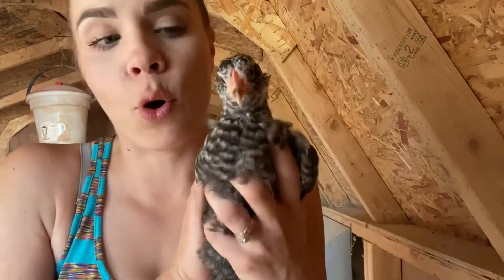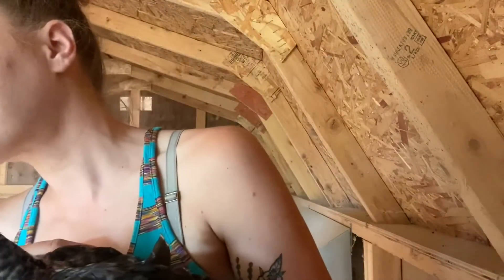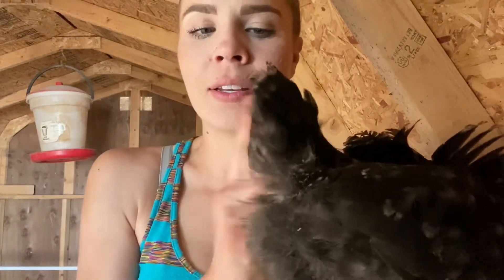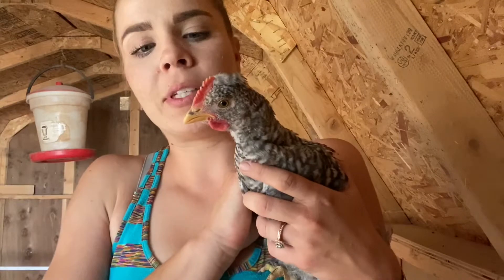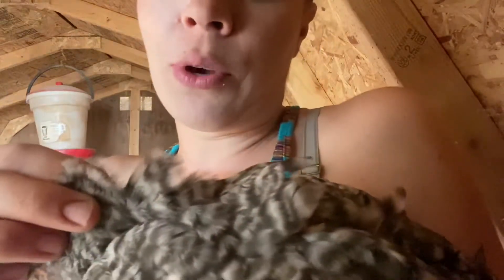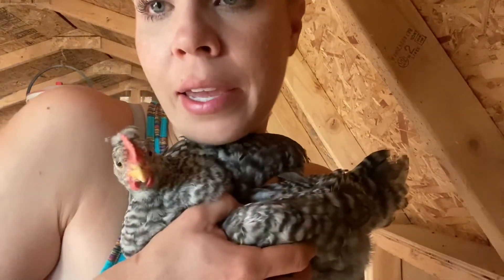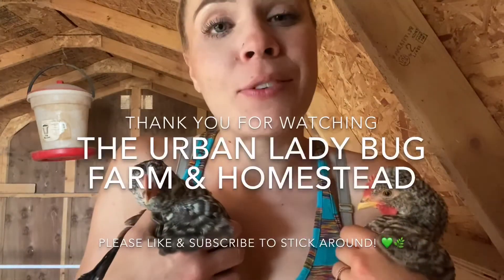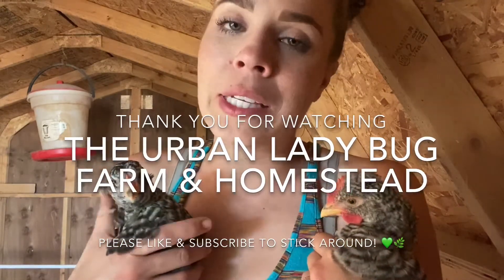How To Tell A Hen From A Rooster | Sexing Chicks | The Urban Lady Bug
Hey everyone! In this video I give you some tips on how to tell a rooster from a hen with chicks that are a month old or younger! I hope this helps you when you get new chicks! Thank you for tuning in!

Love, Kati Jane
•The Urban Lady Bug•